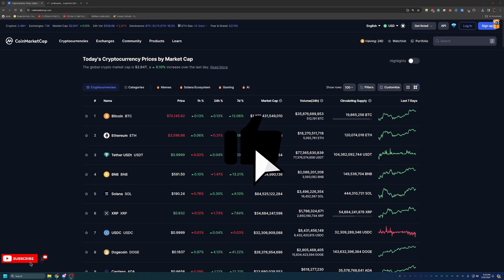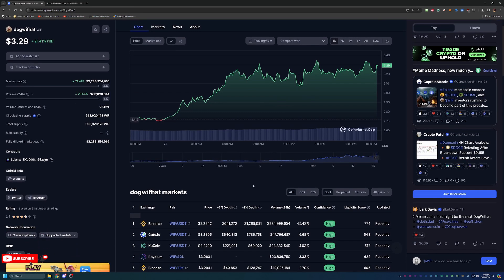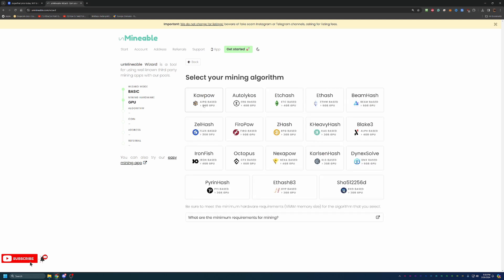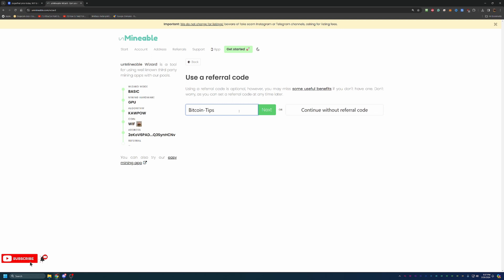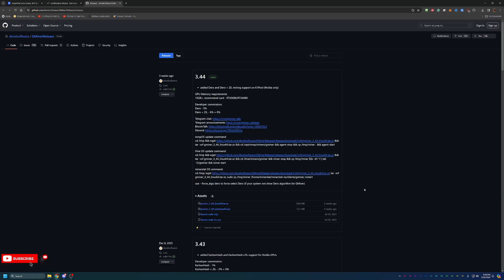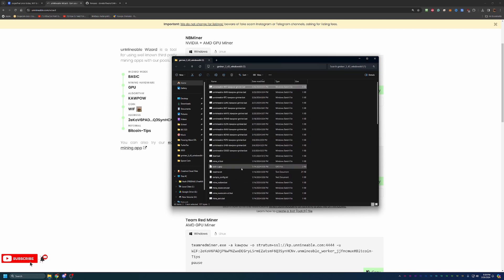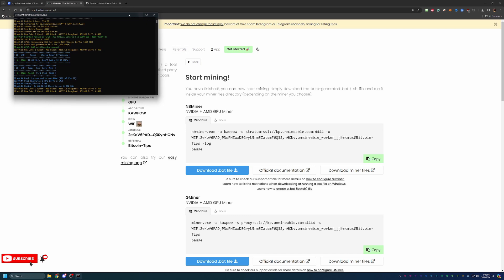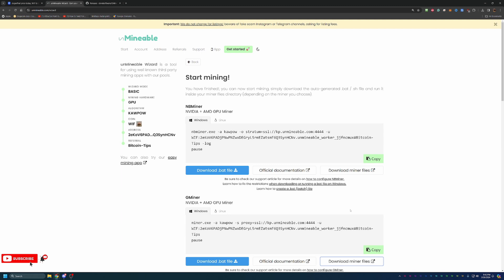How To Mine DogWifHat (WIF) Using Windows | 2024 Guide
Today I am talking about how you can start mining DogWifHat (WIF Coin) using Windows in 2024 in less than 10 minutes!!